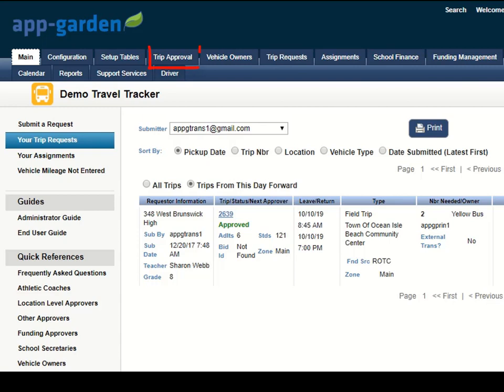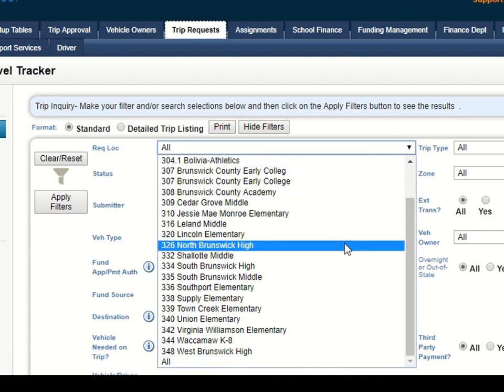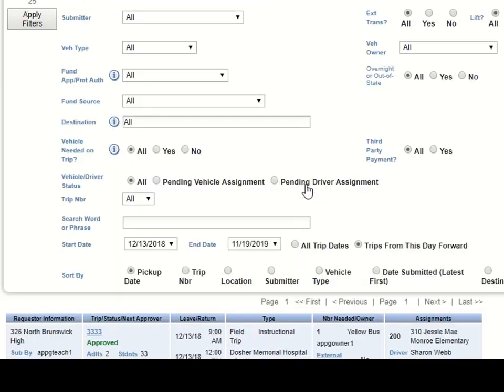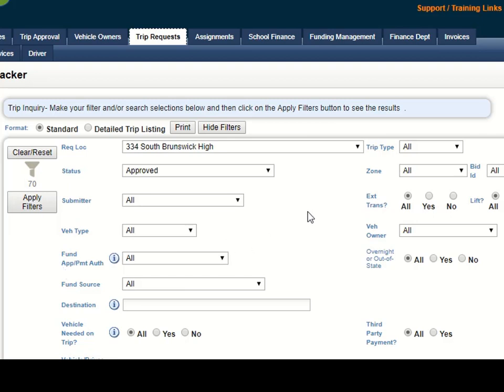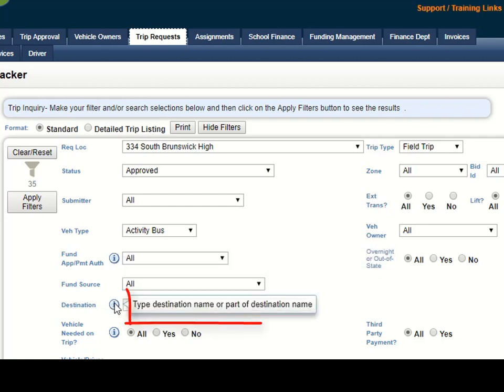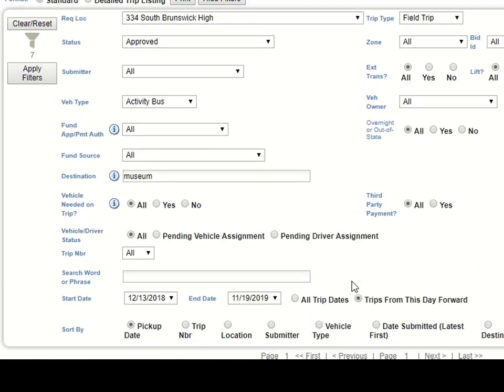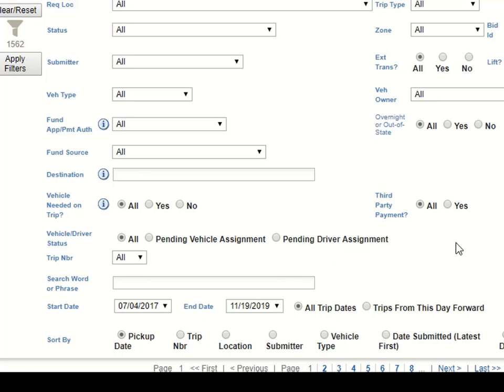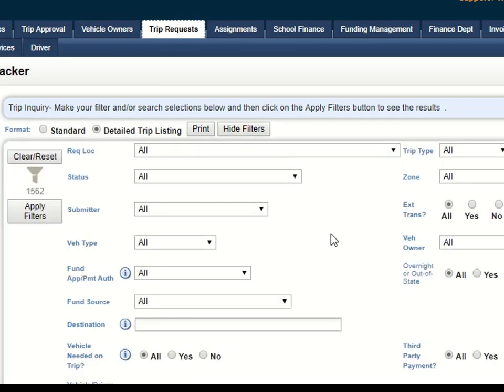Travel Tracker Tip Trip Inquiry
The Travel Tracker field trip software makes it easy to find trips using a variety of search and filter options.  Wtch this short video to learn more.  Learn more about the Travel Tracker field trip management solution